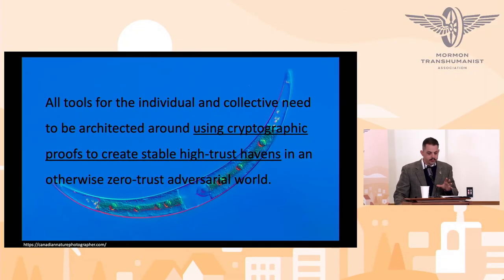Immunology for the Internet Age by Dr. Neal Davis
MTAConf 2022: Decentralization of Power, was held at Provo City Library on March 19 2022. This conference addressed technologies enabling broader power sharing, as well as their ethical ramifications, including blockchain, cryptocurrencies, special economic zones, charter cities, international development, and more distributed forms of energy, healthcare and education.